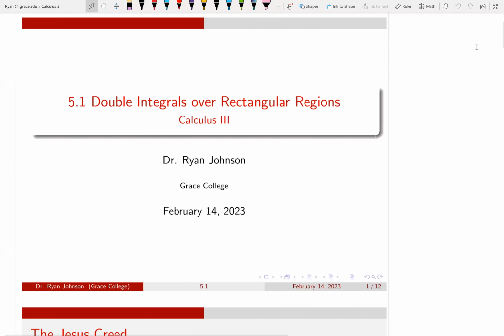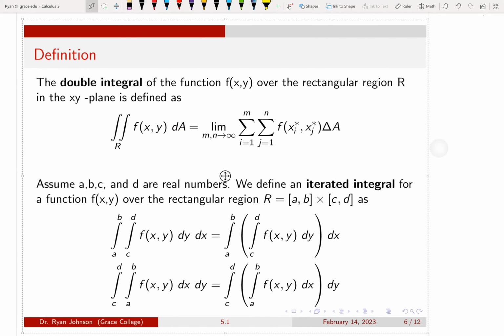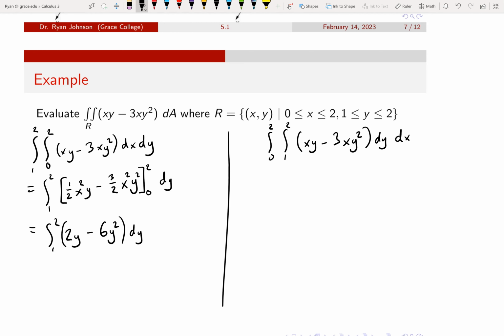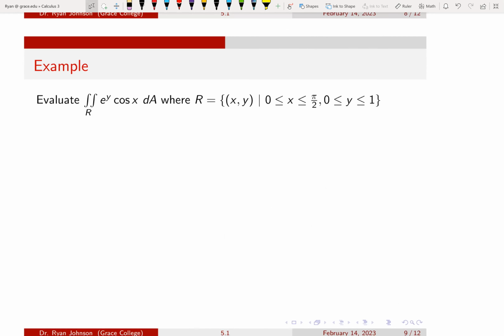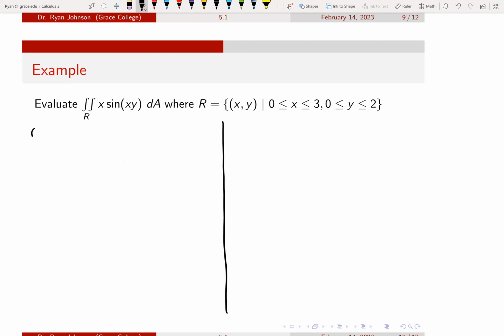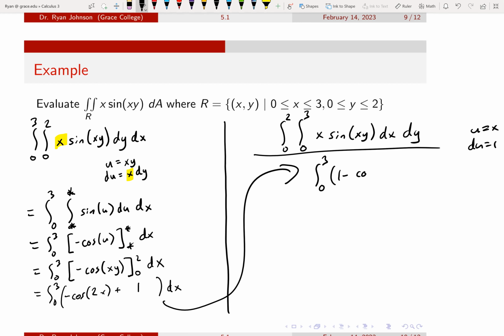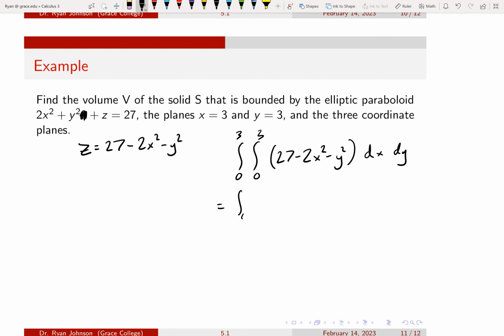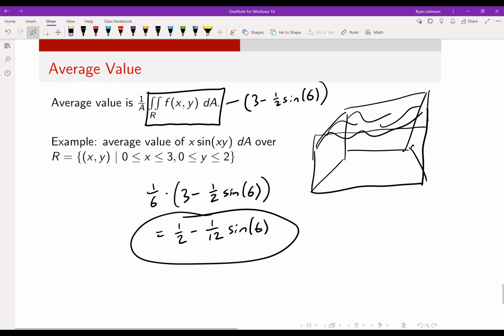Calculus 3 - Section 5.1